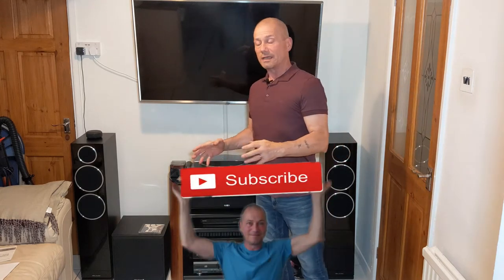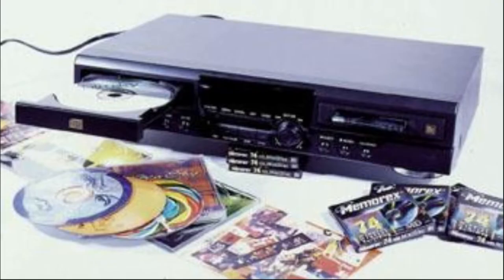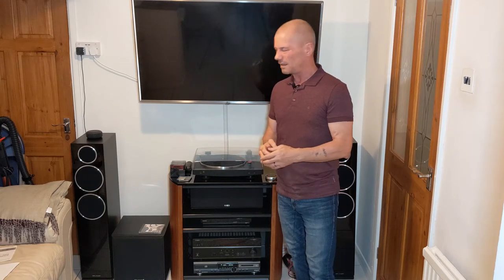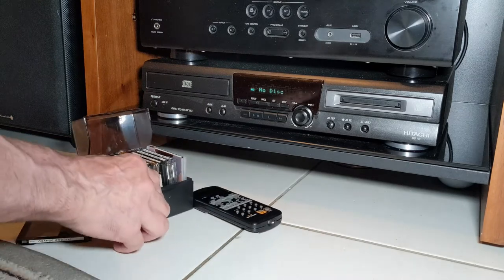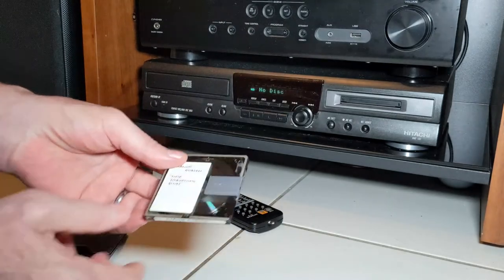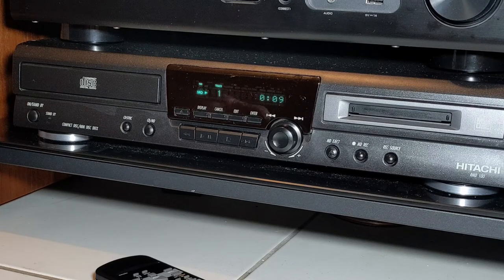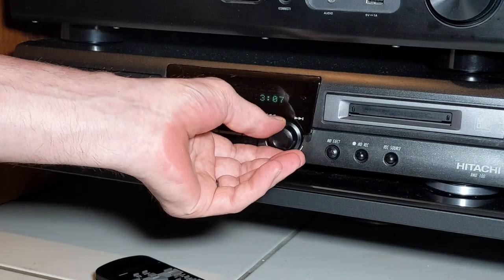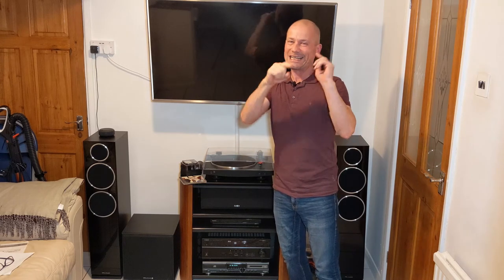Hitachi RMD100 CD/Minidisc Player Recorder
Is a CD or Minidisc player worth it in 2021?

CD Players

CD Players